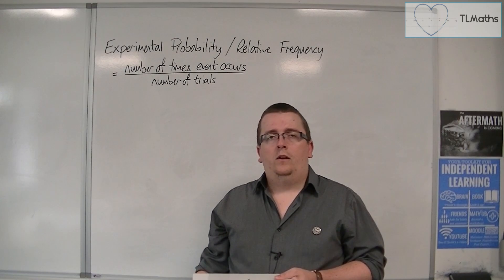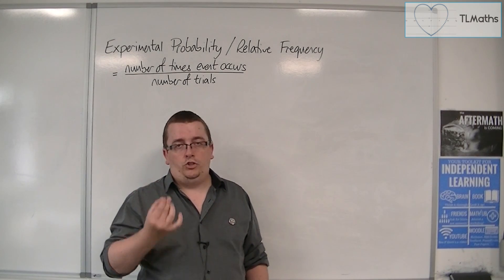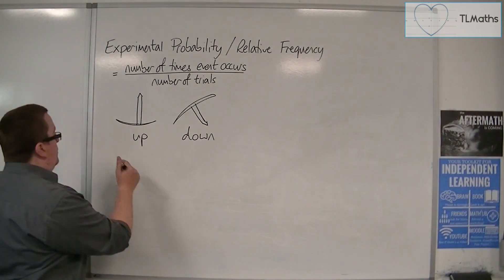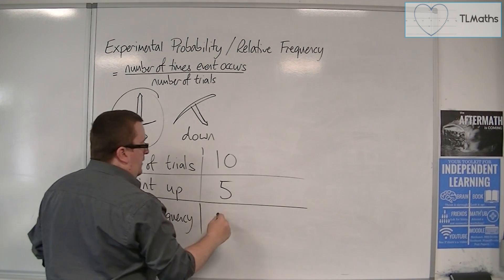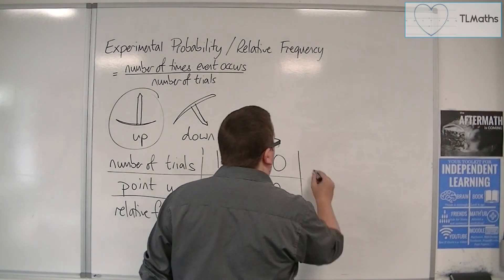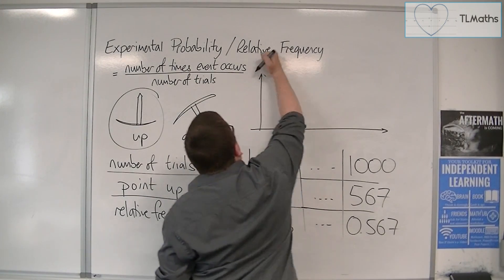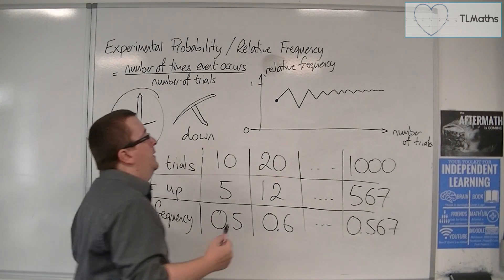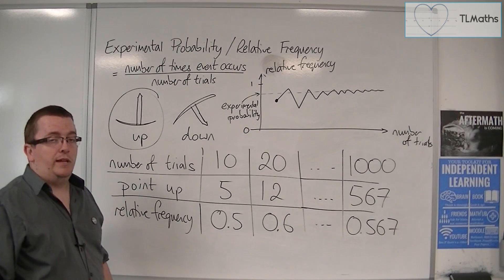Core Maths - Experimental Probability / Relative Frequency